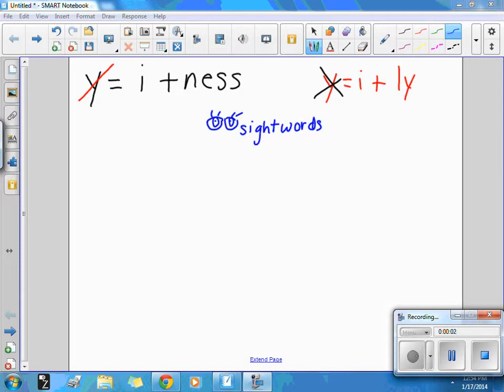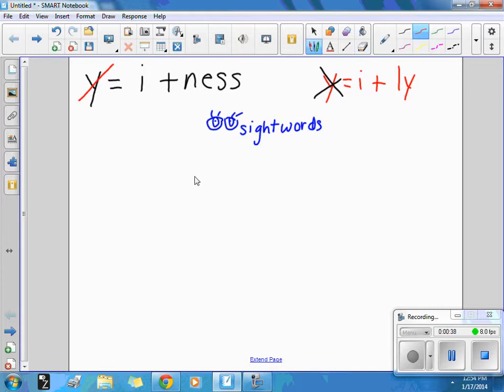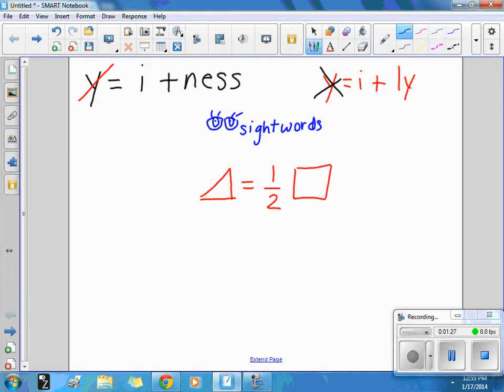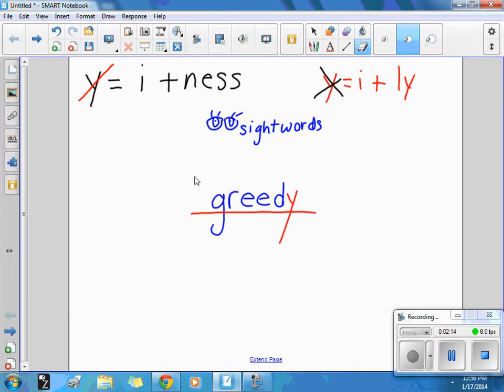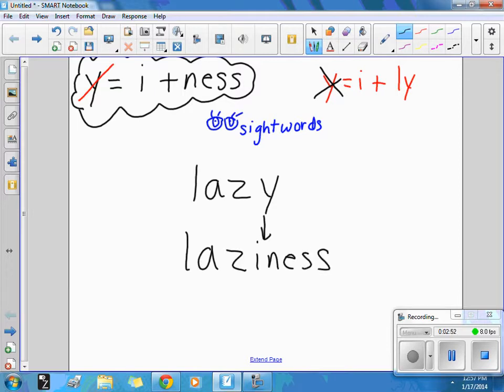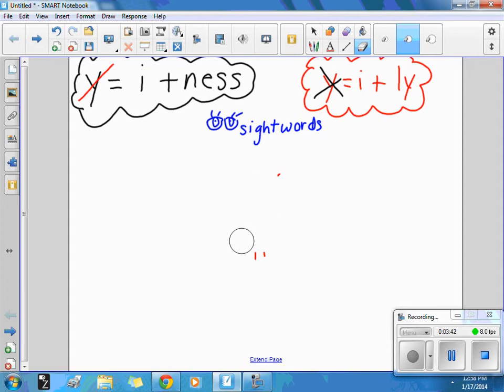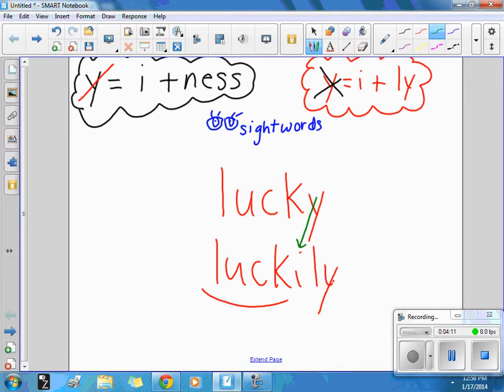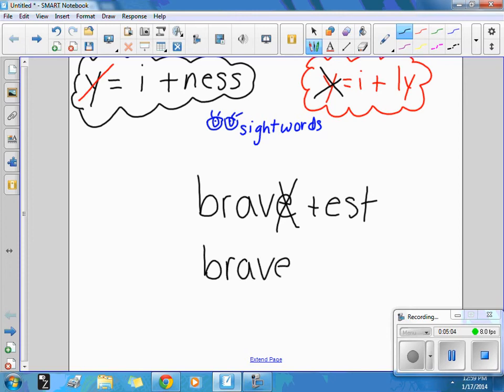January 3: Sight, LY, NESS